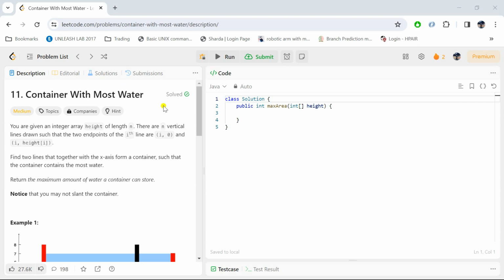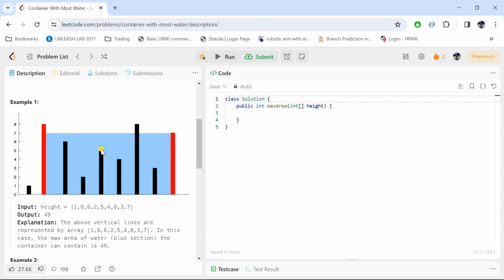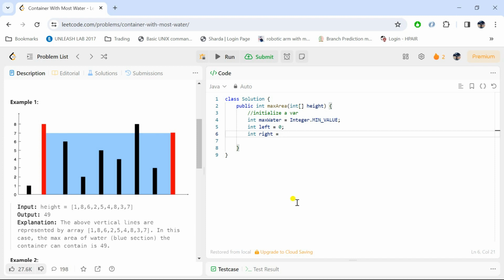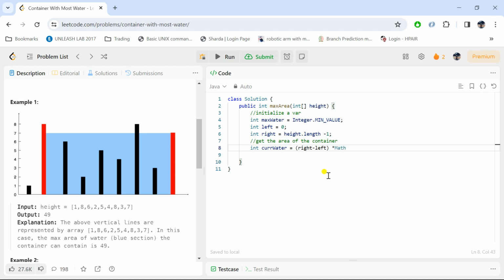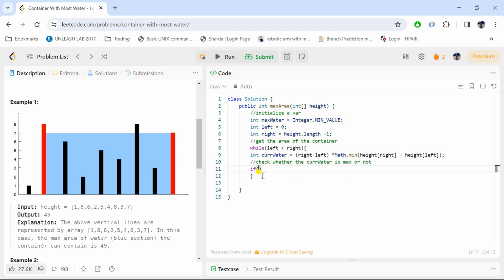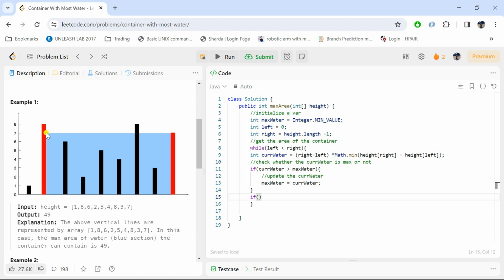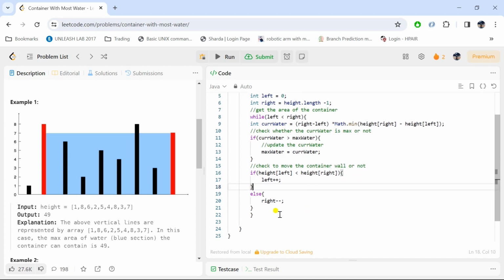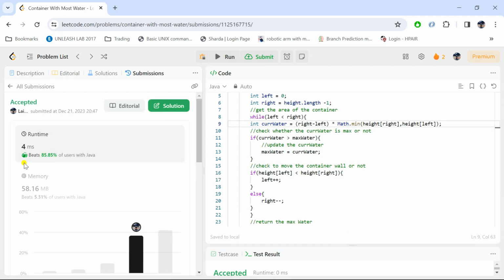Leetcode Container with most water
Difficulty level Medium.   Easy explaination